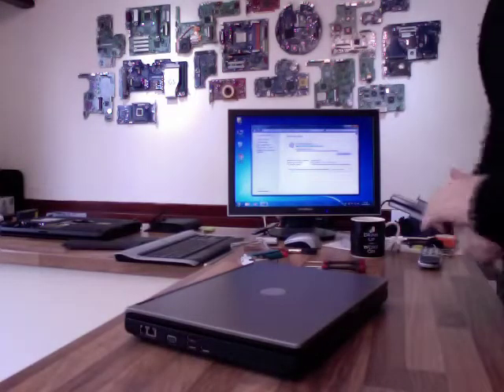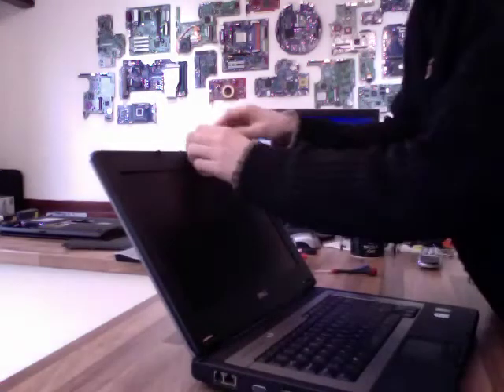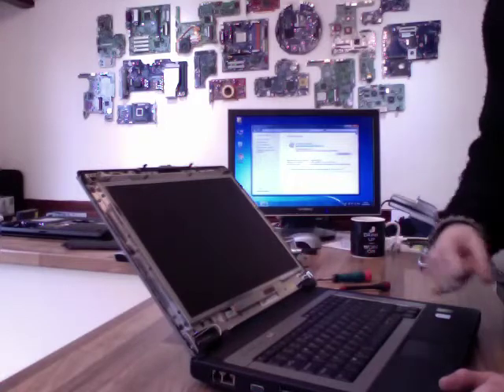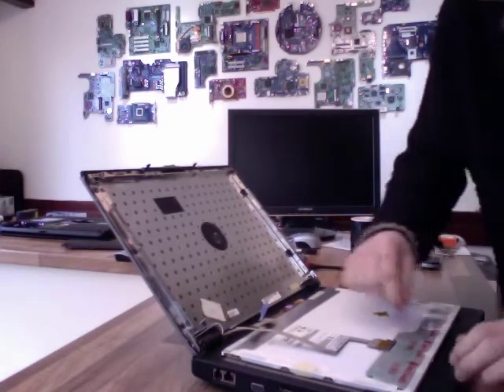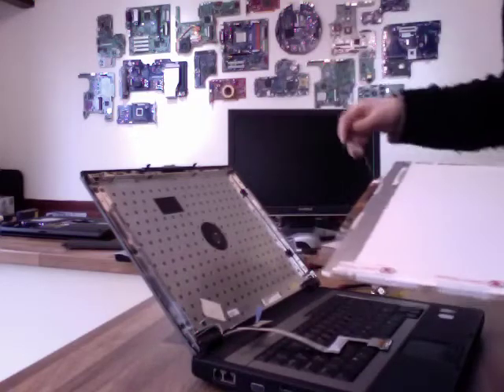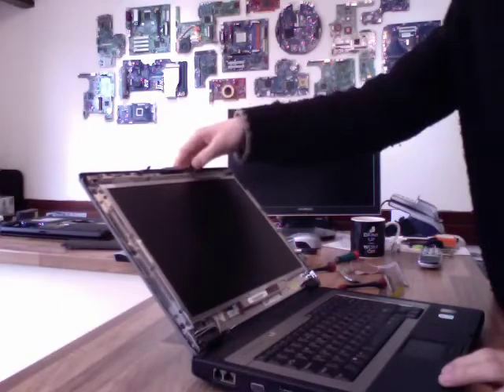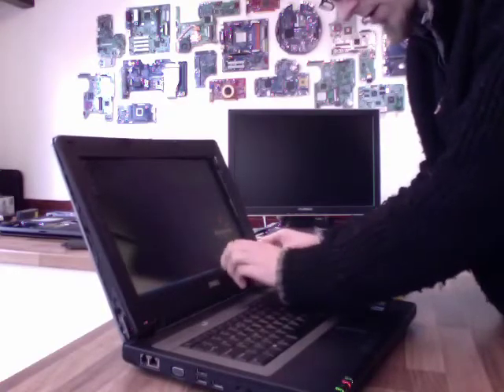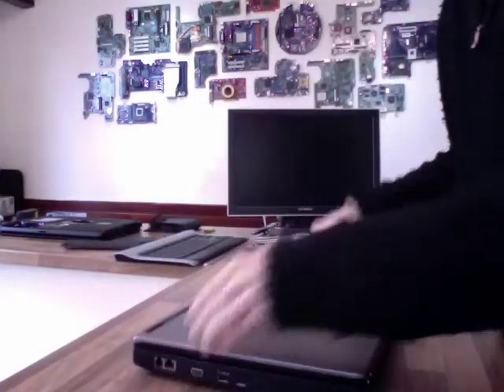Let's Fix Computers - The Secret and Bad Pilot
Original Description - Replacing the LCD panel on a typical laptop, in this case, a Dell Inspiron 1300.

Procedure is similar for most makes and models. Some laptops may differ, so use this as a guide.

Repar done by Graham Lord, I run my own repair shop Adamant IT in Shaftesbury, Dorset.
If you're looking for repairs, servicing, or tuning, drop by!